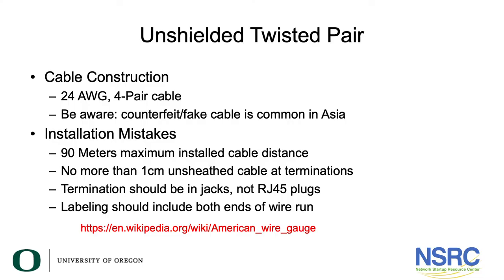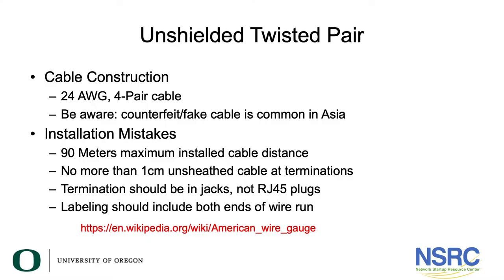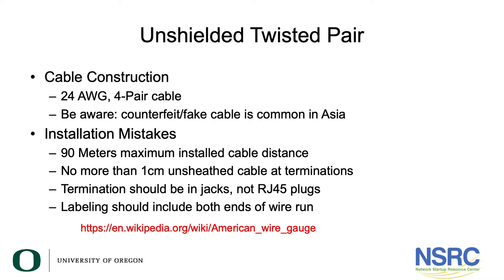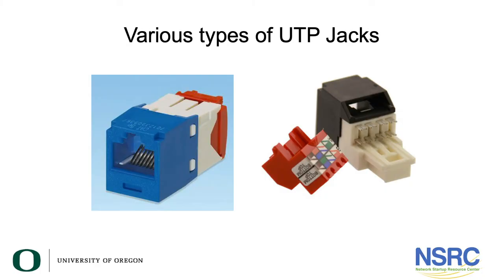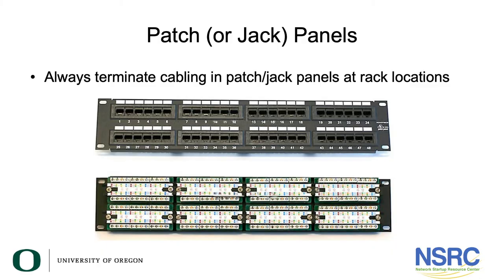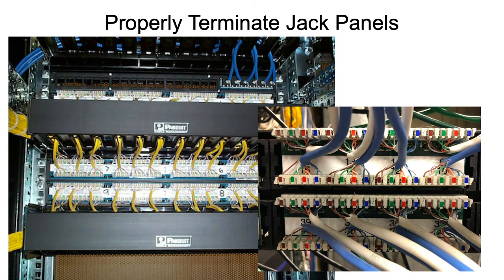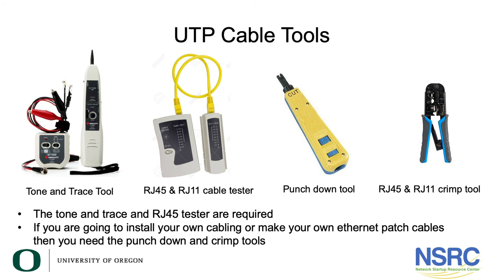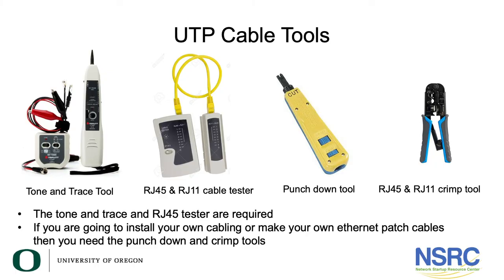Cabling Installation Hints